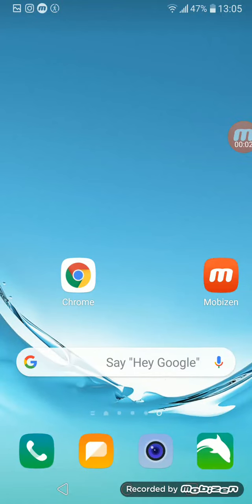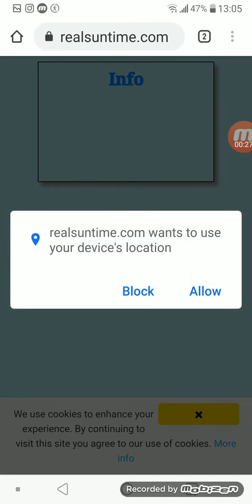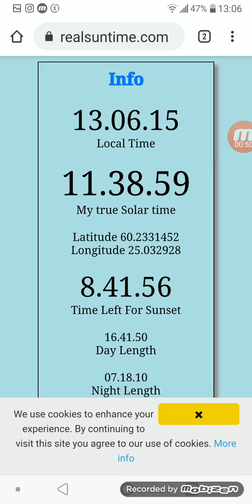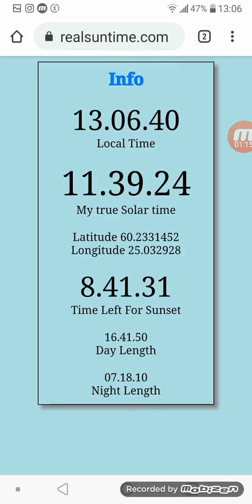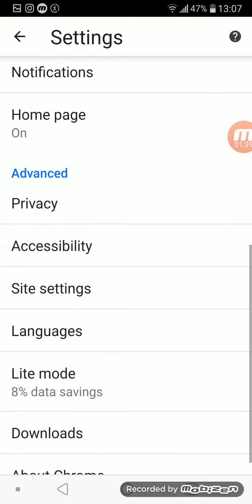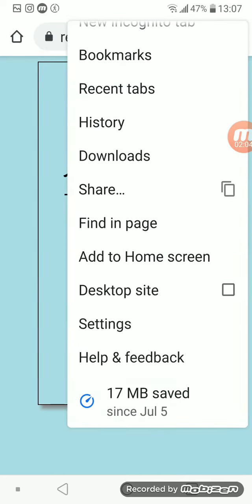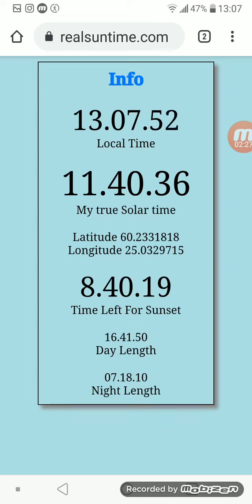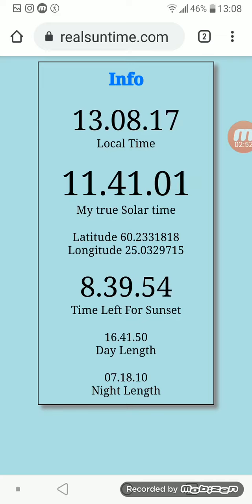Real Sun Time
It is a Mobile Sundial with true Solar times and a countdown timer to next sunset or sunrise. Where ever you are in the world with yours GPS coordinates.